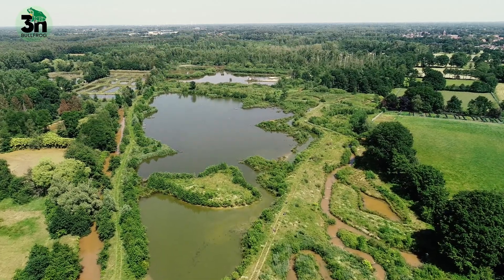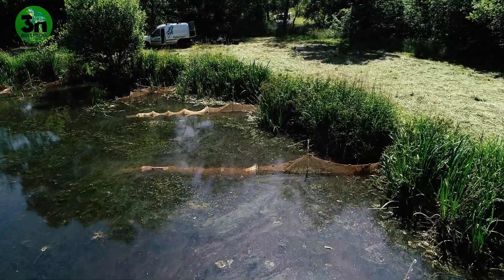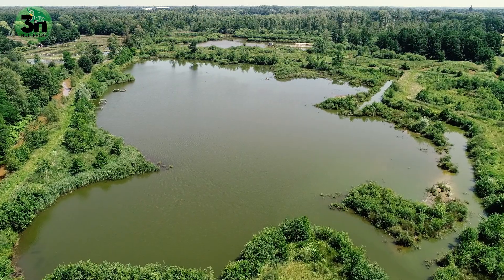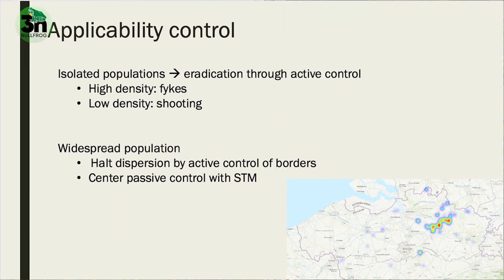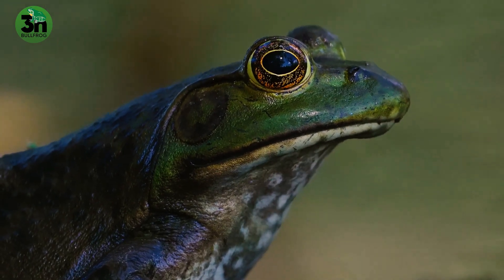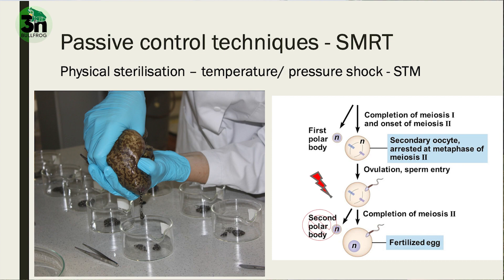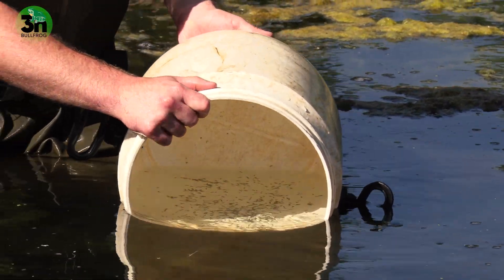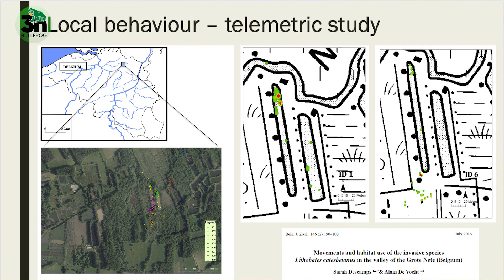Case study: the American bullfrog and Life 3n-Bullfrog (1/4)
In this first video of our 4-part series, we briefly describe the issues that arise when trying to control populations of the invasive American bullfrog. We also describe one of the most promising solutions, being the use of sterile triploid animals, which is of course the focus of the Life 3n-Bullfrog project.

Deze video werd gemaakt door Life-project 3n-Stierkikker.